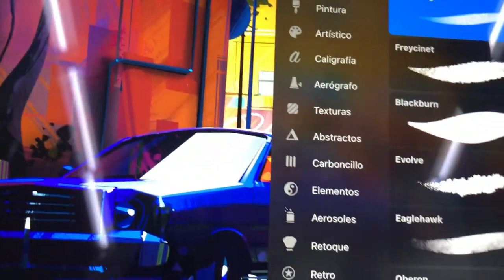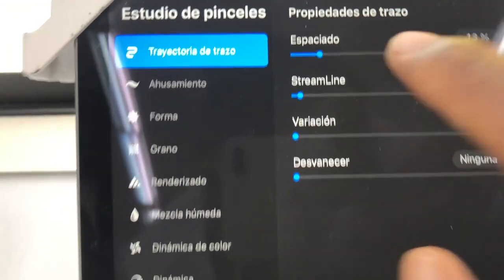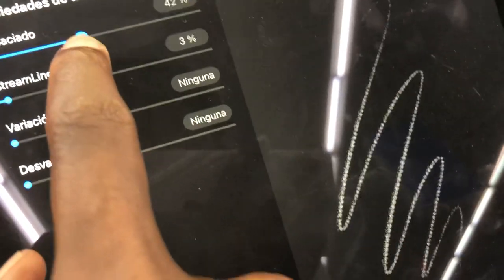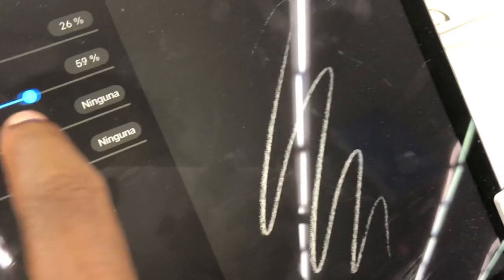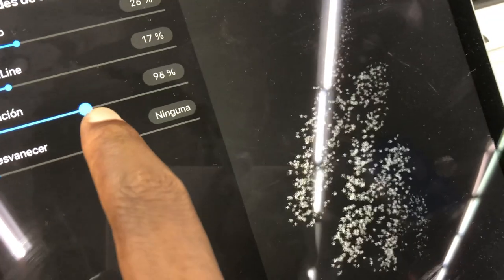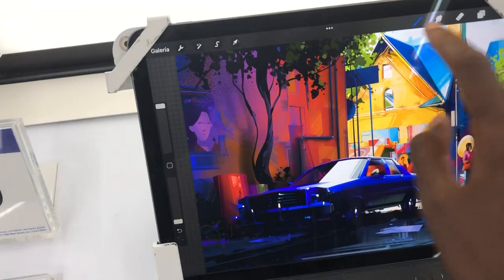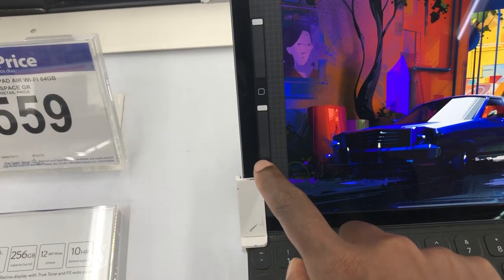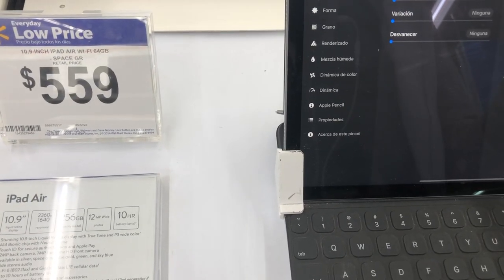Learning Spanish thru Procreate Walmart iPad display, window shopping in Carolina, Puerto Rico 🏝✈️